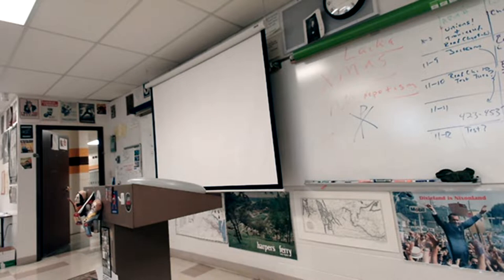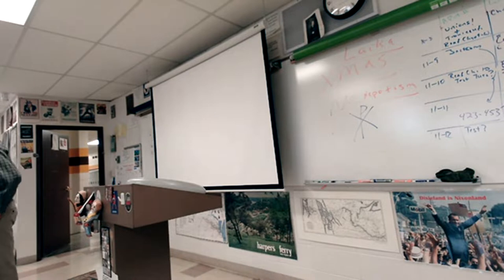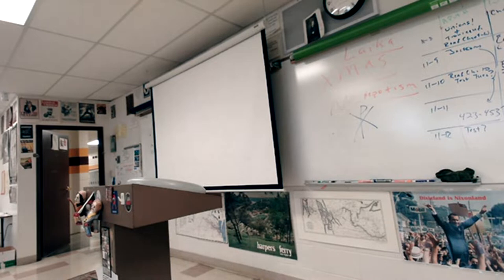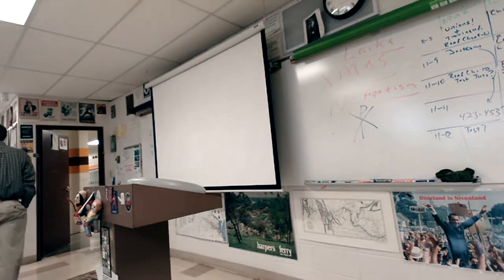11 11 21 Special T Mid East History I